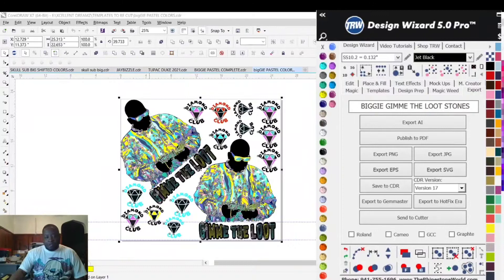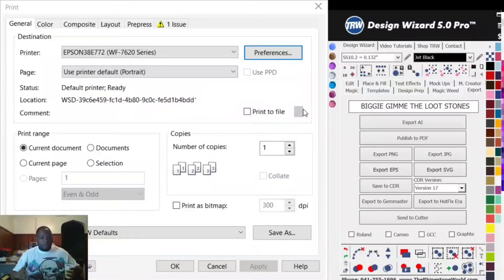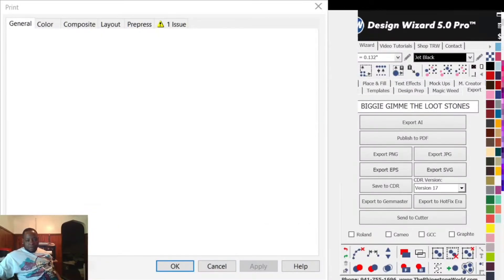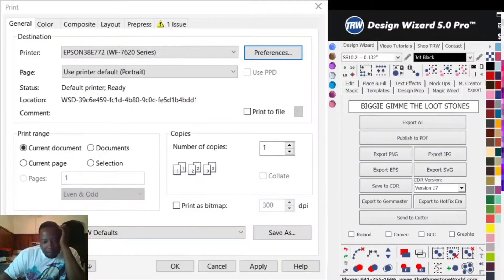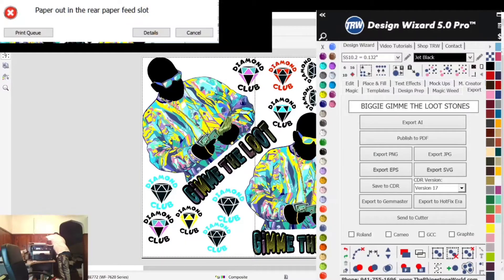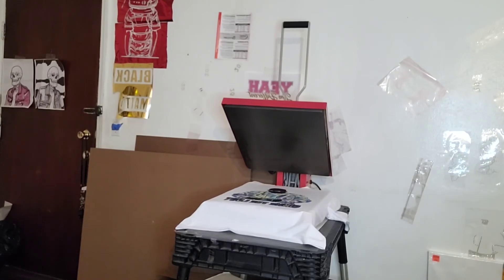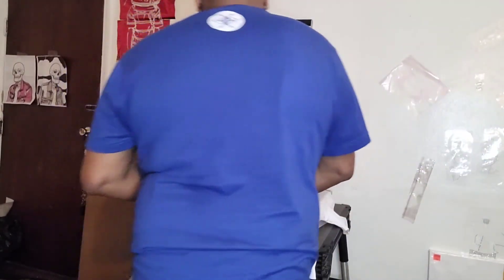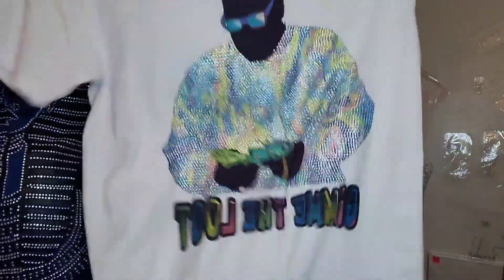CorelDraw Sublimation Printer Settings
Also remember to hit the notification so you can be notified when I upload new videos
let me know what you like about it or what I could do better